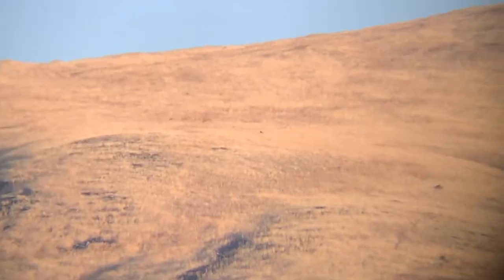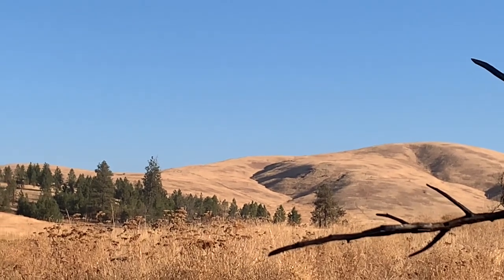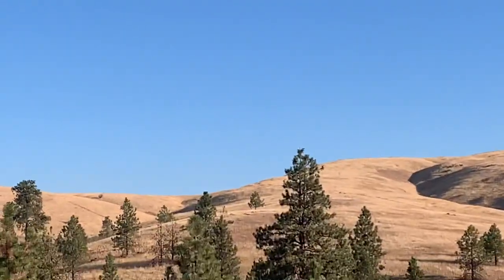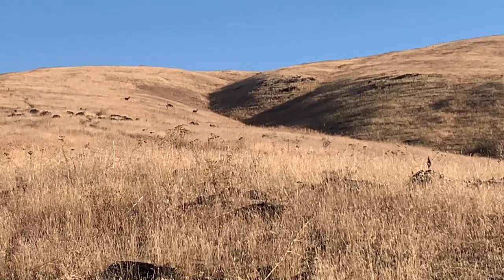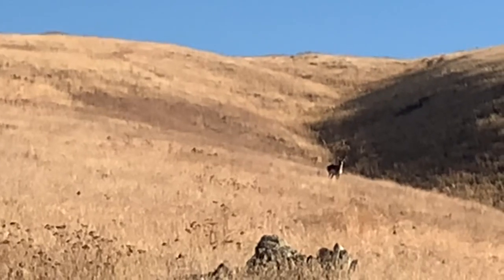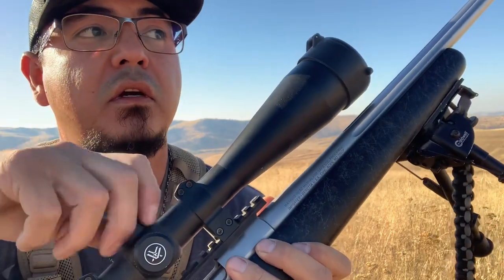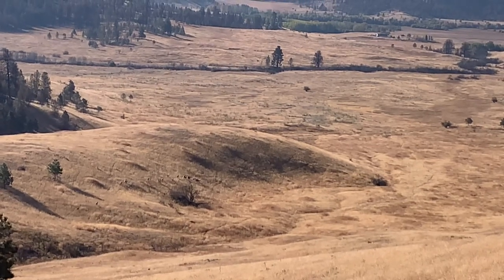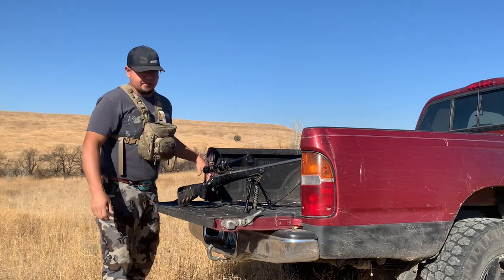Wolf Hunting | Washington State | Predator Management | ColvilleRez 🐺